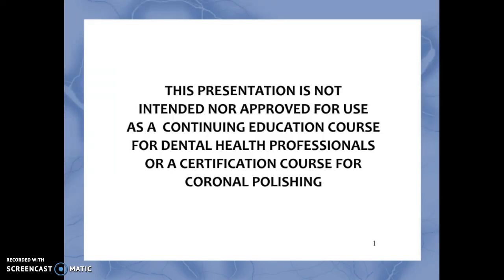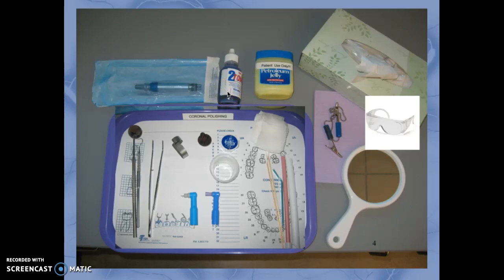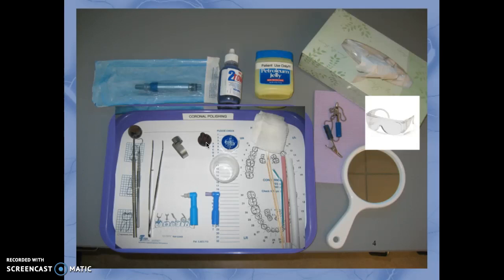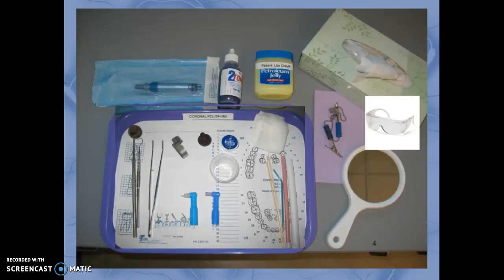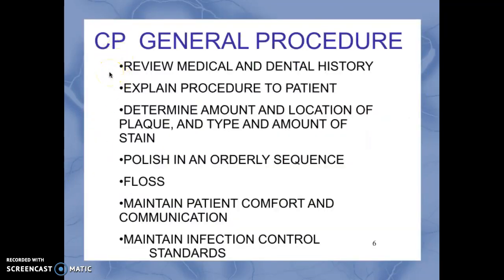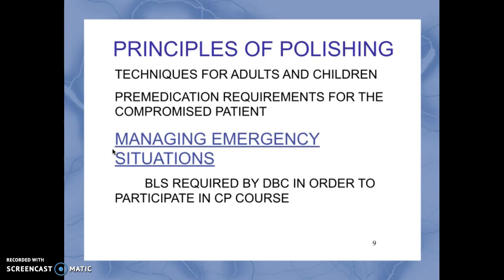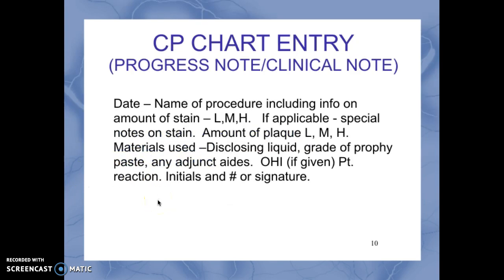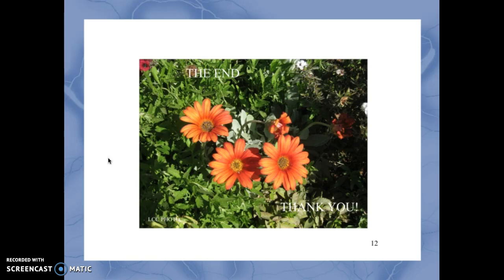Armamentarium & Techniques for Coronal Polishing Part 3